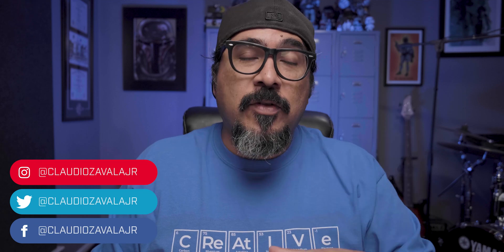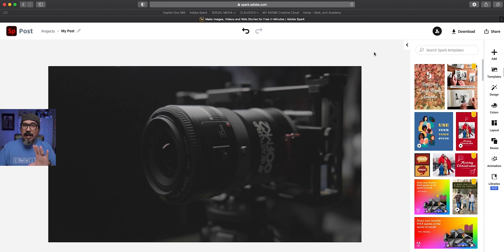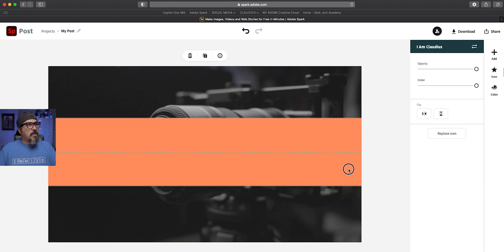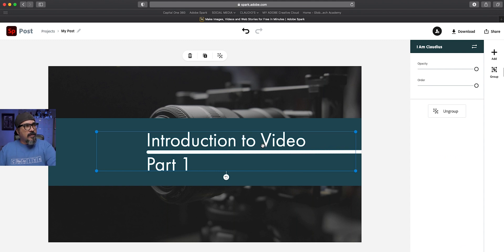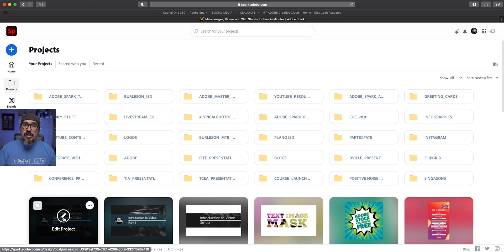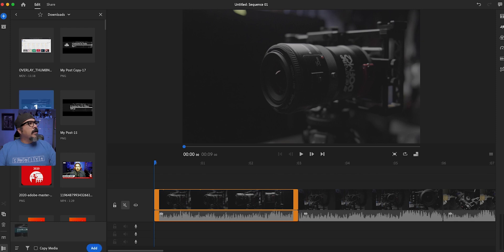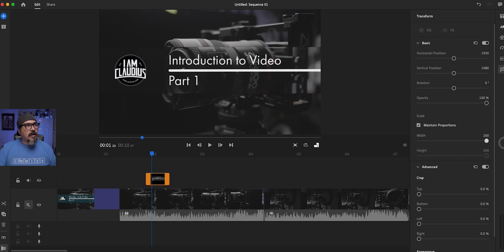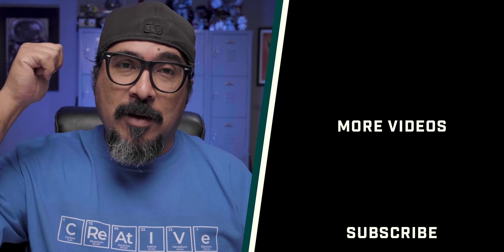How To Make Title Cards for Videos with Adobe Spark Post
In this video, I show you how to create title cards for intros, chapter sessions, outros, and more using Adobe Spark Post. I show you how to add them to Adobe Rush.

GEAR USE TO MAKE THIS VIDEO